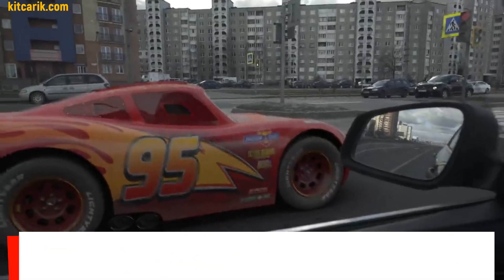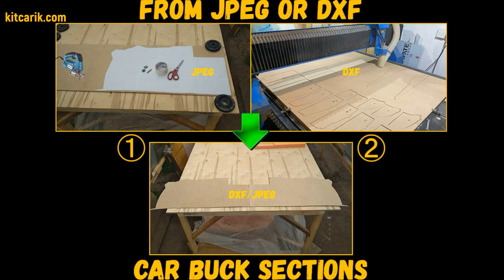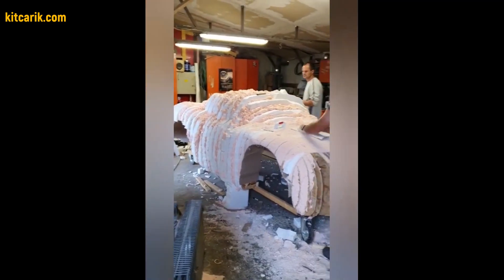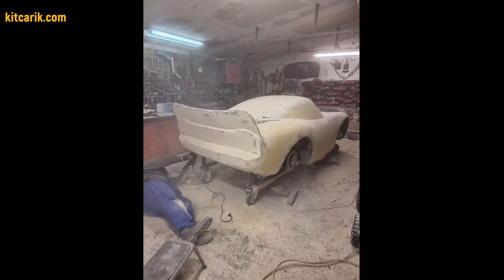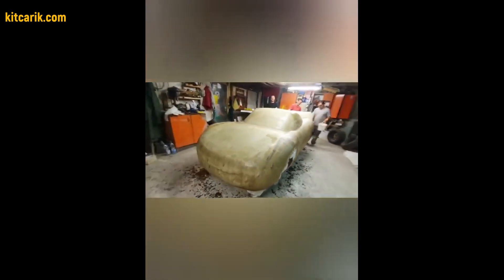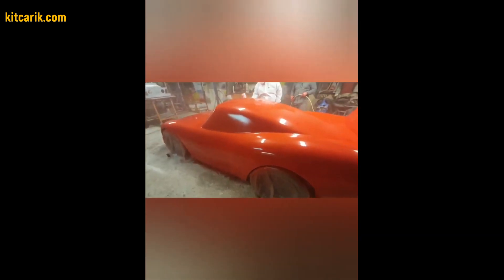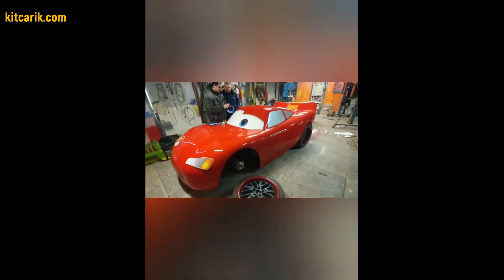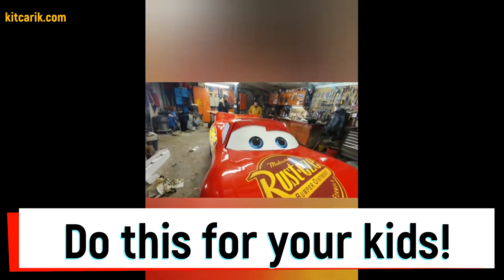🔥🛠️ DIY Lightning McQueen For Kids With/Out CNC Machine & With/Out 3D printing & Restoration